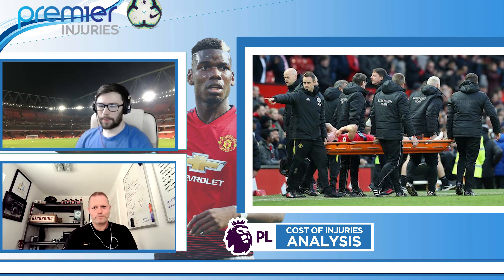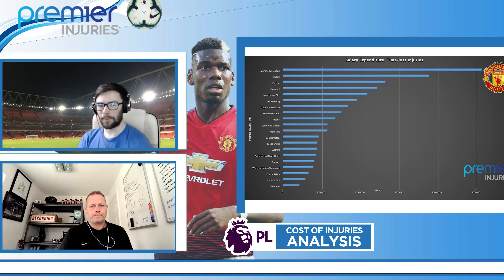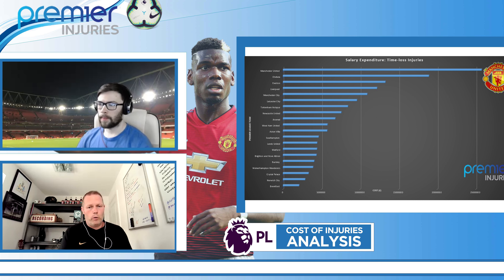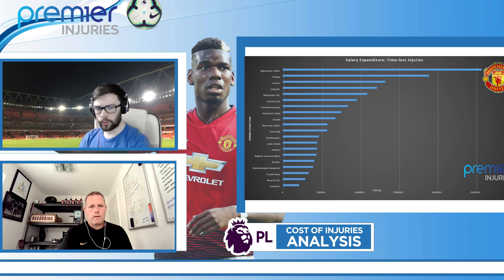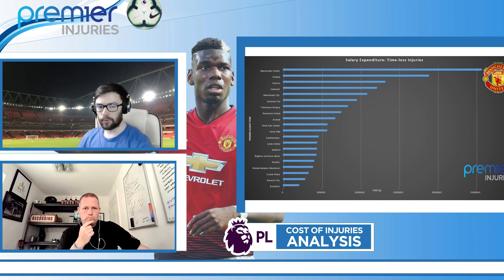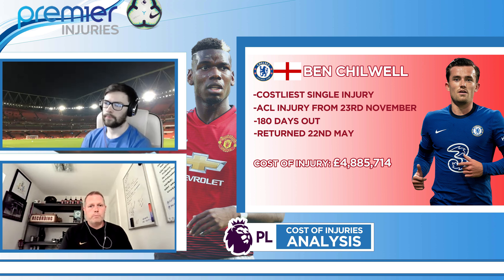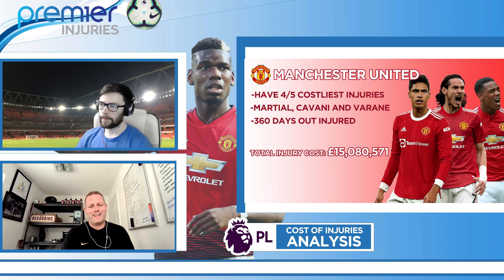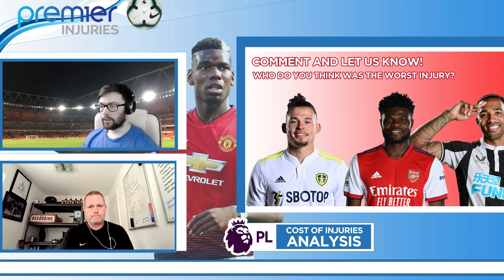MOST EXPENSIVE Injuries in Premier League 2021/22 Season | FPL Injuries & PL 2022/23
The Premier Injuries team talk through the data to give you the cost of injuries for the 2021/22 season. They have analysed the cost on a team-by-team basis and also player-by-player. Some of the revelations are fascinating!

For the latest FPL Injury News and latest information head

About
Ben Dinnery is football’s leading injury specialist. The ‘go-to’ guru for big hitters like Sky Sports, ESPN and NBC Sports when they need data. Or the BBC, talkSPORT and the broadsheets when a quote is required. His unique insight has helped provide a better understanding of what is really happening in the treatment rooms.

Jason McKenna has a focus on tactics and data to contextualise injury news. He is a 2 time award winning Radio Presenter and has a history of studying football.  He is also currently researching a PhD showing his dedication to high quality analysis.

Premier Injuries is the go to resource for injury related data pertaining to the English Premier League. The company’s database contains detailed analysis of every reported player injury since establishment back in 2010.